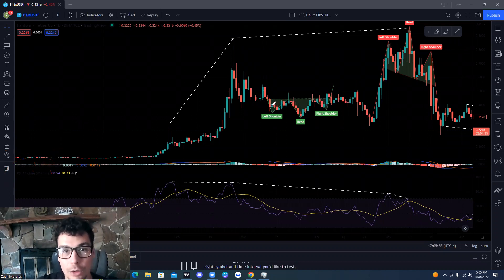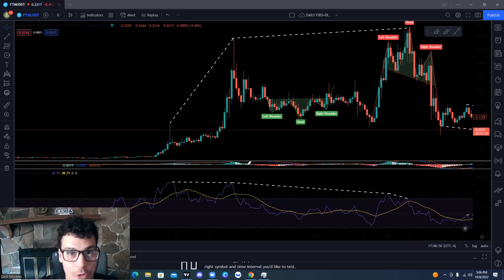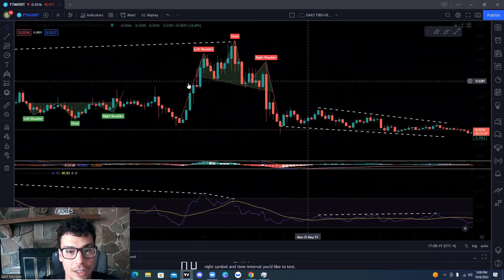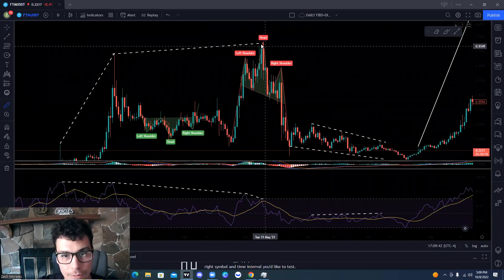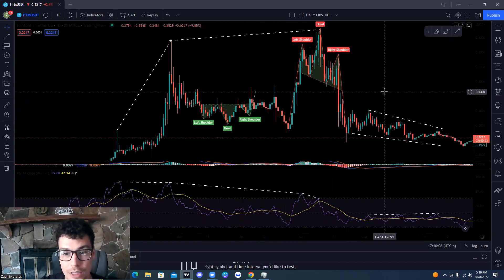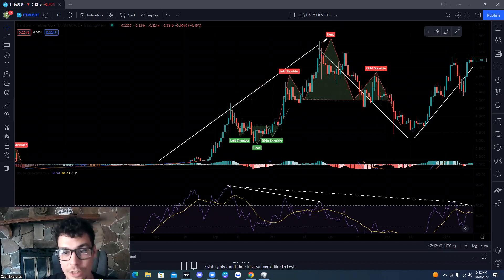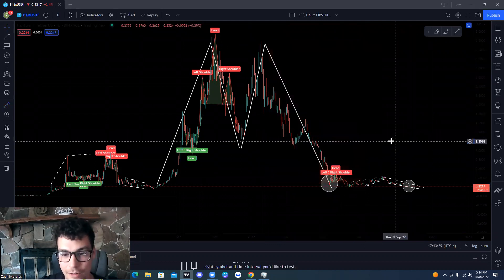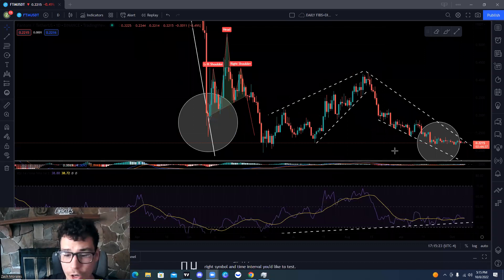🚨 Fantom (FTM) Crypto Coin - DON'T BE FOOLED 🚨 *Why it FELL 50%*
In today's video we give a brief overview of the FTM/USDT chart.